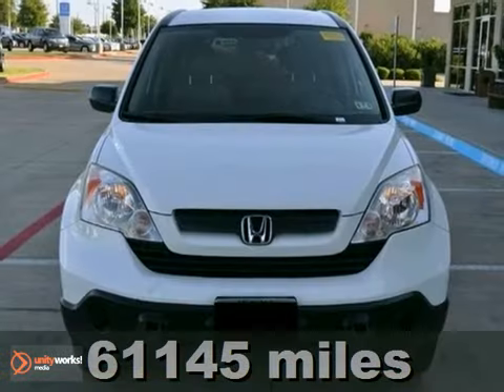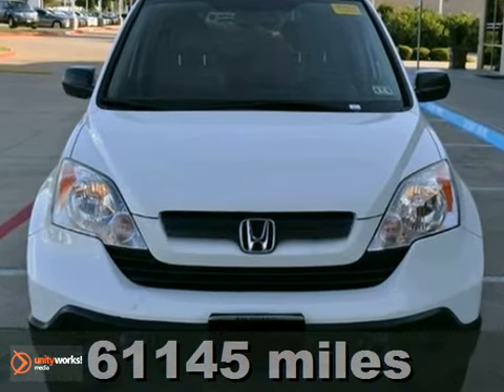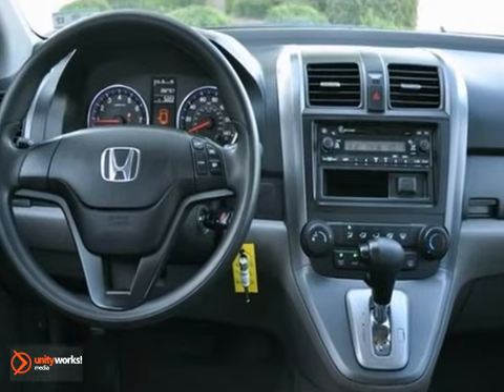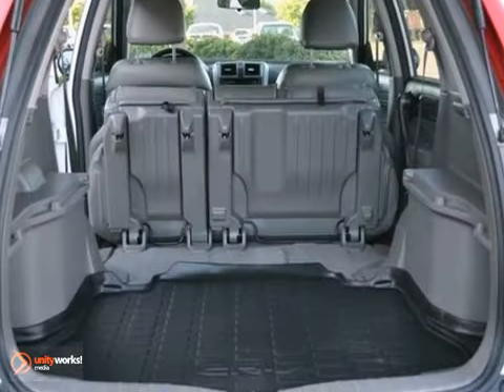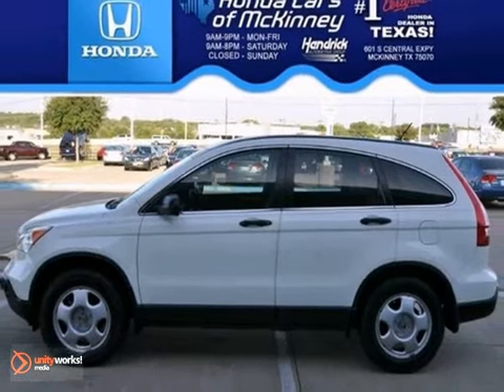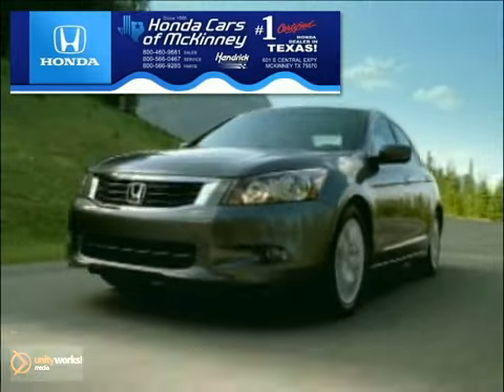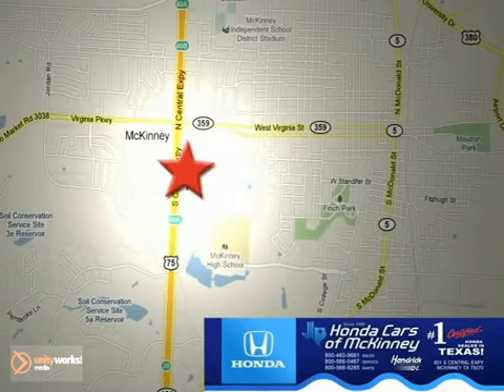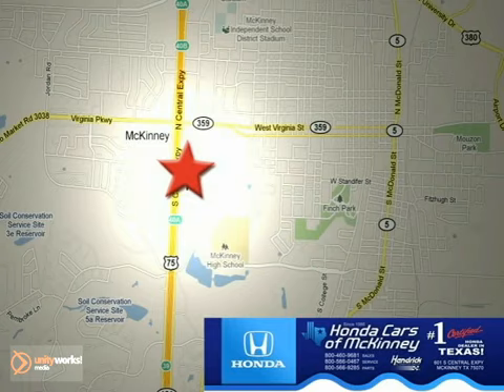2009 Honda CR-V #005191 in Dallas TX McKinney, TX - SOLD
SOLD - If you are looking for real value on a great used car, Honda Cars Of McKinney invites you to call and make an appointment to view this 2009 Honda CR-V, stock# 005191. We are conveniently located near Dallas TX McKinney, TX and known for our great selection, reliability and quality. Call to take a look at this 2009 Honda CR-V today.

601 S Central Expy
Dallas TX McKinney TX, 75070